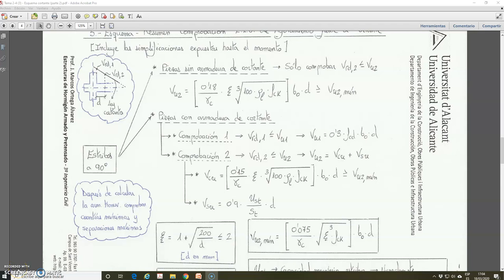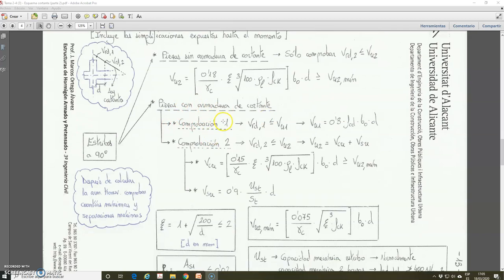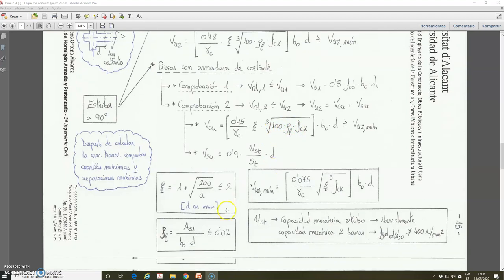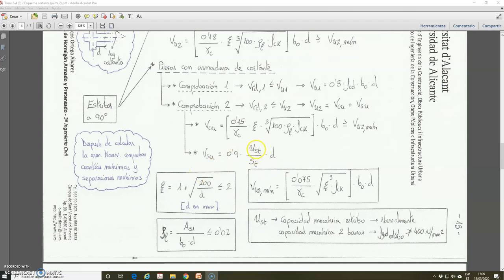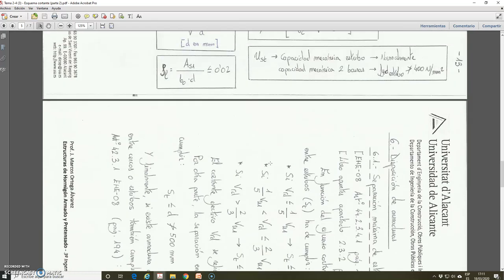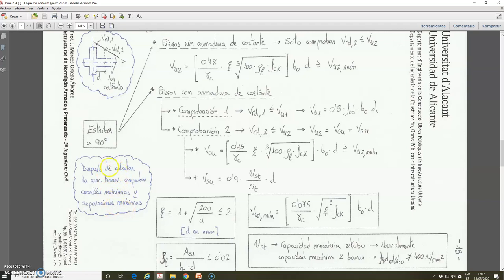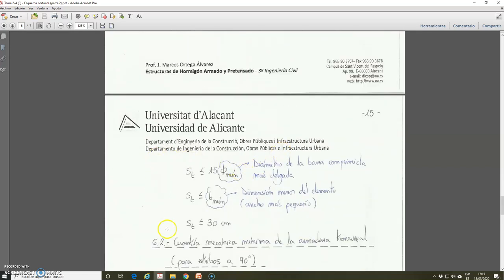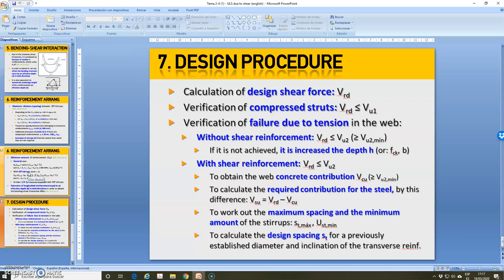STR3-GFARQ (Eng) - Unit 2-4 Shear (Transverse reinf) - Part 2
Part 2 of the summarized explanation of the design calculation procedures of transverse reinforcement. This content corresponds to the "Tema (Unit) 2-4 ULS due to shear" of the subject "Structures 3" for the English group of the Degree in Fundamentals of Architecture at the University of Alicante (Spain).